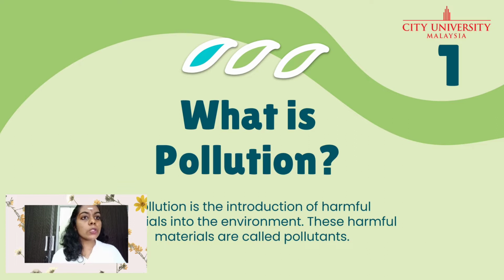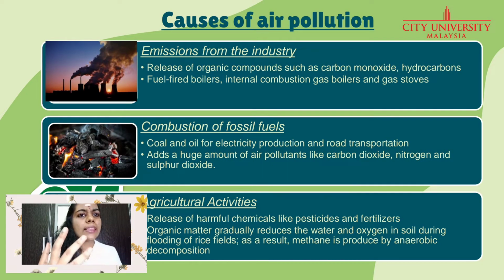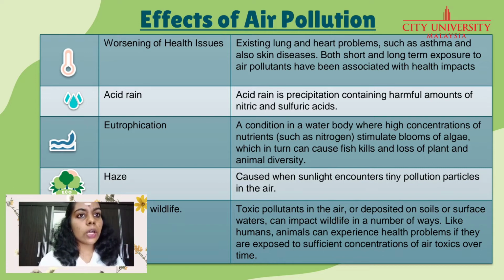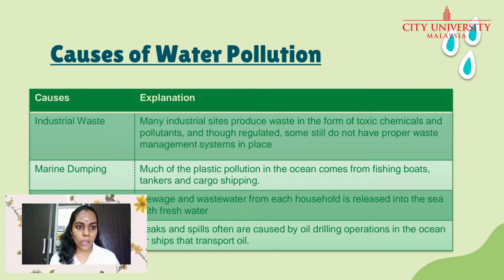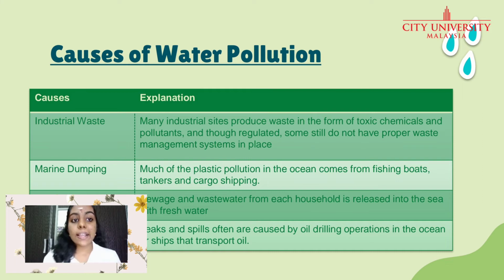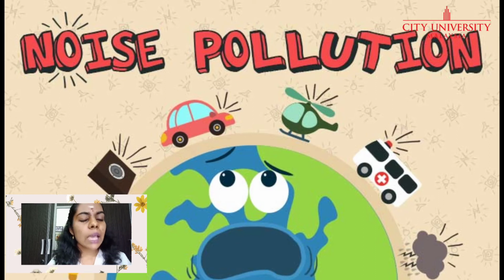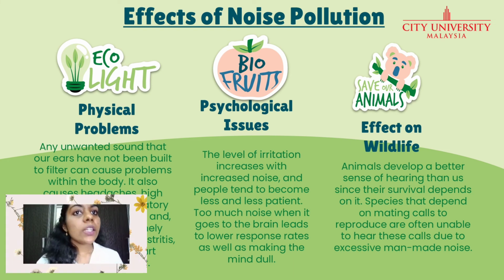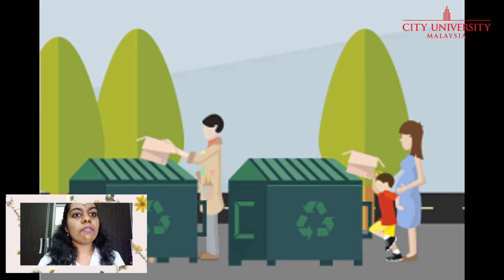THE TYPES OF POLLUTION IN MALAYSIA AND ITS CAUSES. (Foundation In English- Assignment 4) 🌱🌺